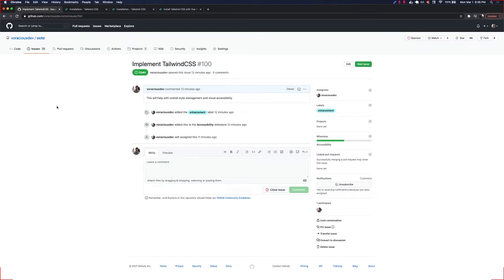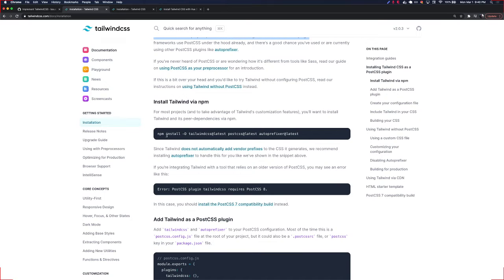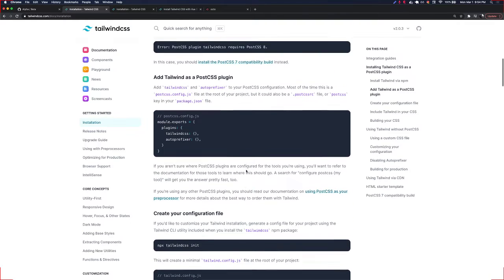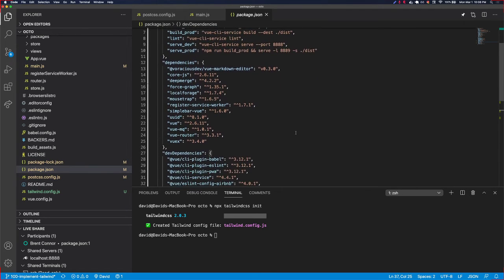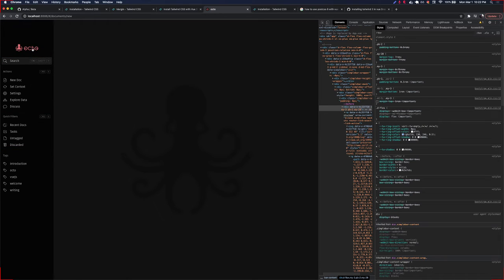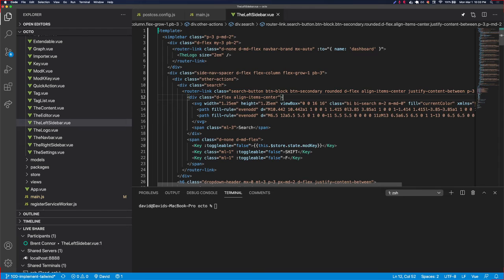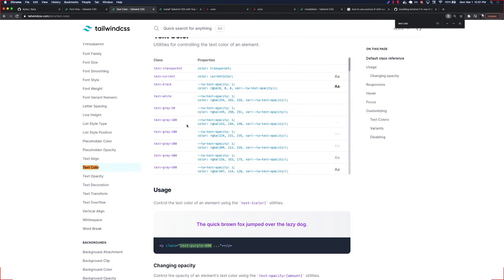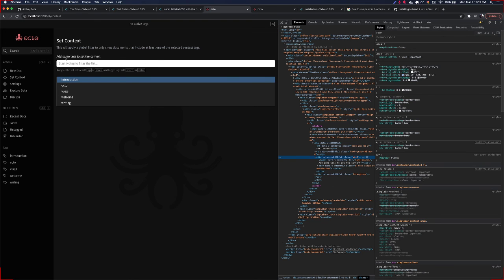Building Octo - Episode 10 | Migrating from Bootstrap to TailwindCSS w/ Brent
Octo is a hackable, offline-first markdown editor for notes, code snippets, and writing that runs entirely in-browser. In this episode, we talk about TailwindCSS and we start the process of introducing it to an existing project. This was initially streamed on Twitch (linked below).